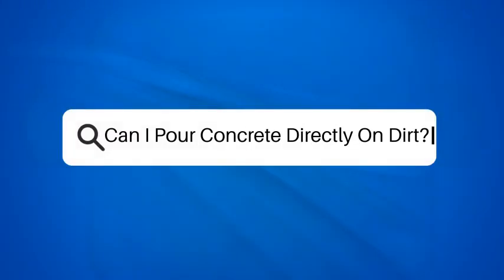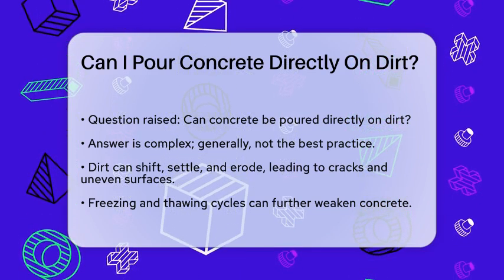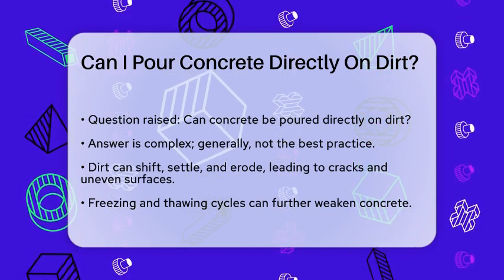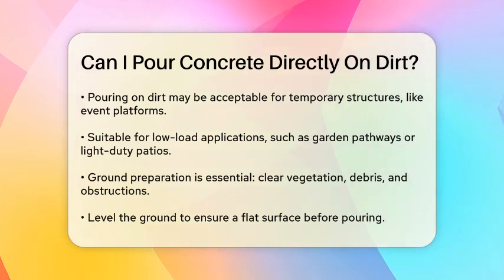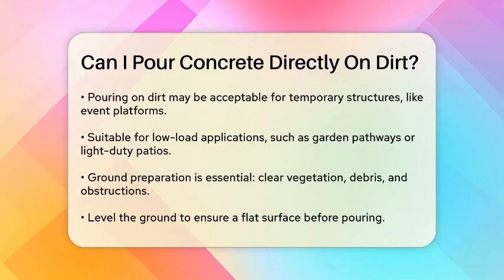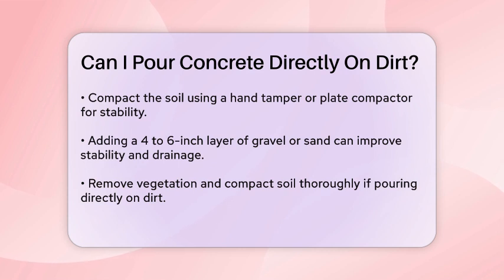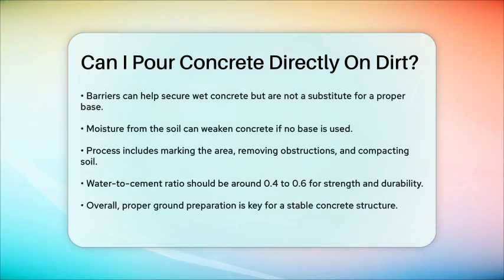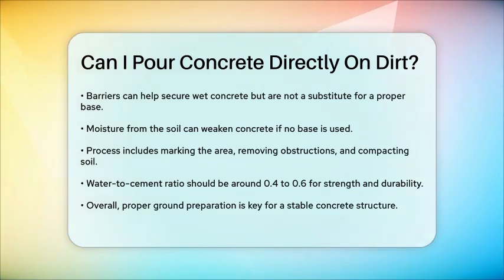Can I Pour Concrete Directly On Dirt? - Civil Engineering Explained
Can I Pour Concrete Directly On Dirt? Are you considering a concrete project and wondering about the best practices for pouring? In this informative video, we will discuss the considerations you need to keep in mind when working with concrete and dirt. We will cover the potential challenges of pouring concrete directly on soil, including issues related to shifting and settling that can affect the integrity of your structure.

We will also explore the scenarios where pouring concrete on dirt might be acceptable, such as for temporary structures or low-load applications. Proper ground preparation is essential, and we will guide you through the steps to ensure a stable foundation for your concrete. From clearing the area to compacting the soil and possibly adding a gravel or sand base, we will provide you with practical tips to achieve the best results.

Additionally, we will highlight the importance of the water-to-cement ratio for achieving strong and durable concrete. This video is perfect for DIY enthusiasts and anyone looking to enhance their knowledge of concrete applications.